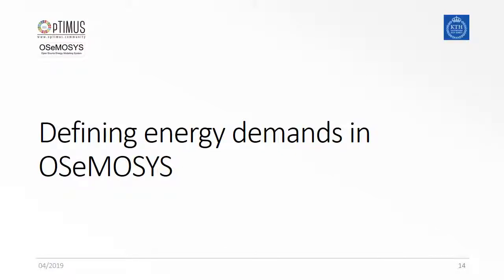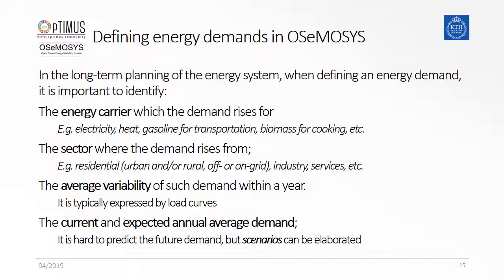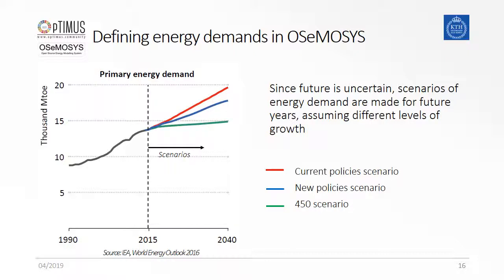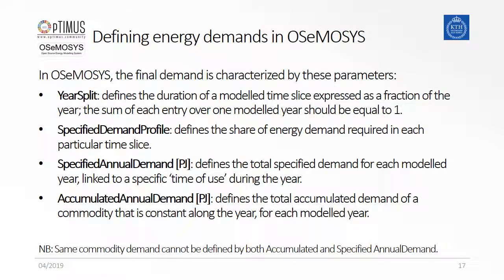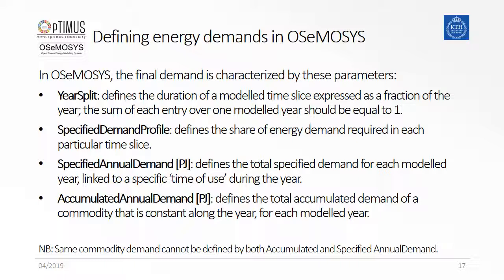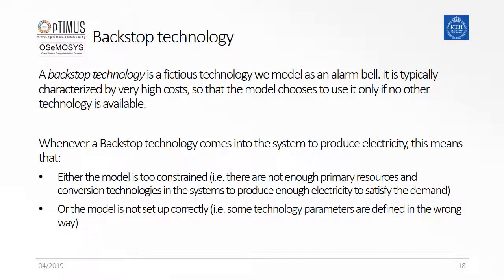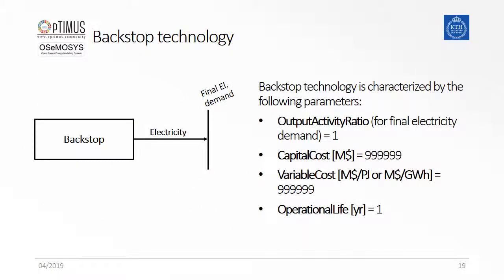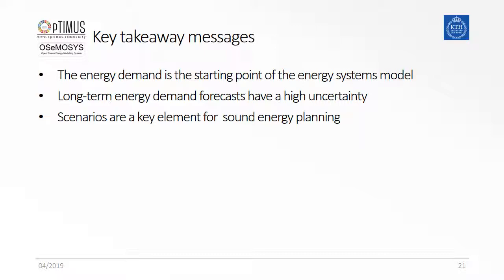8.2 Defining energy demands in OSeMOSYS